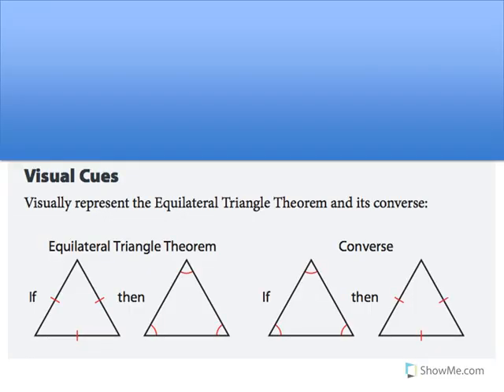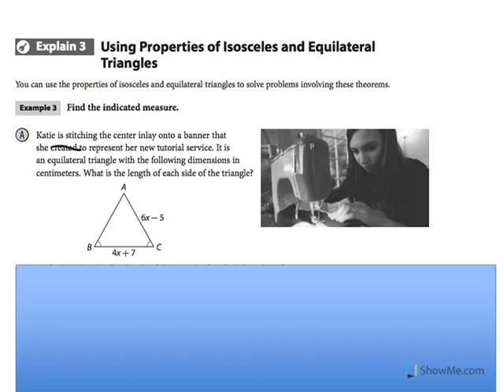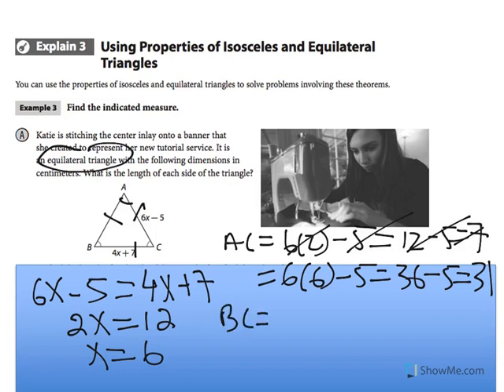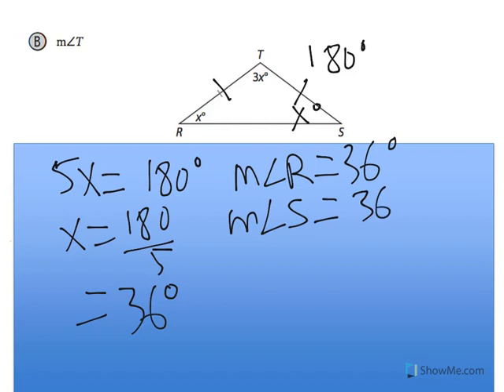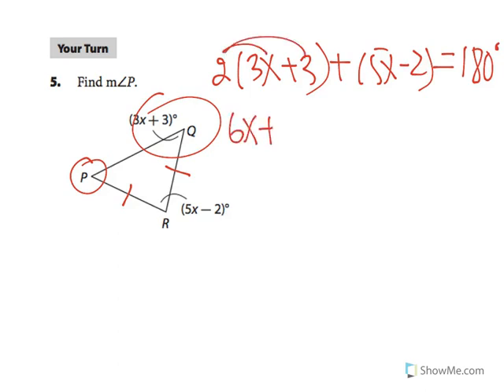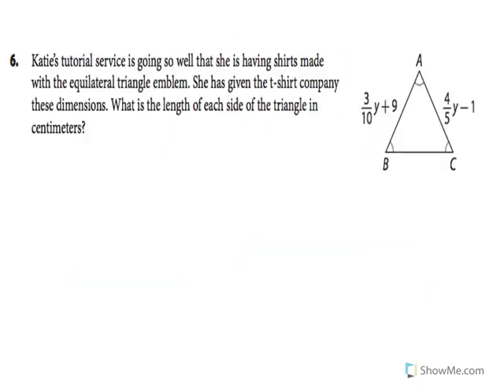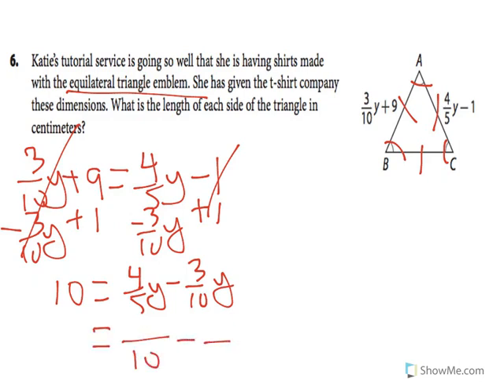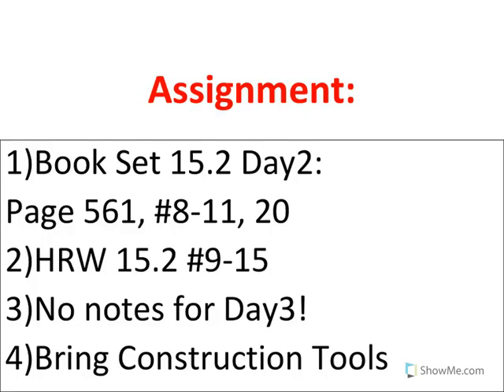IM2 Lesson 15 2Day2